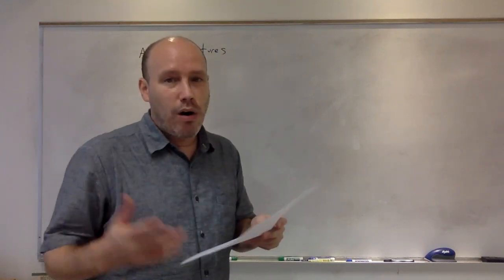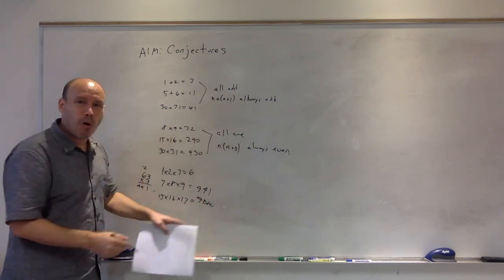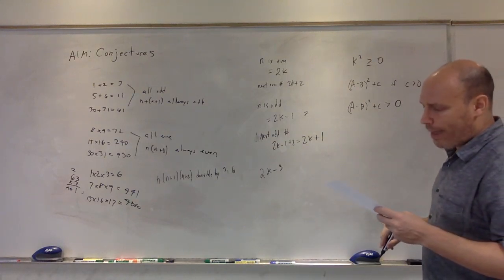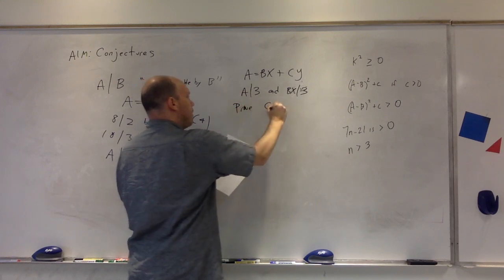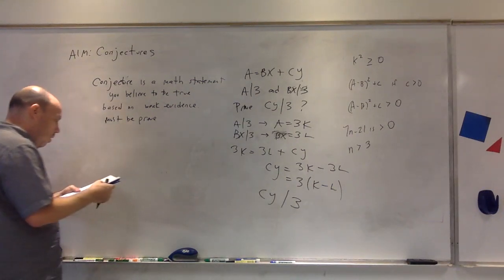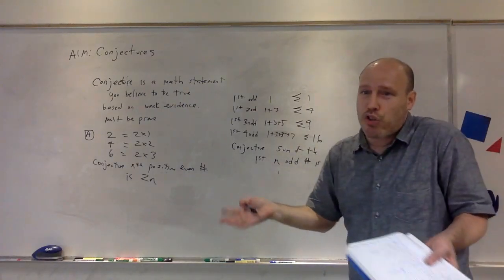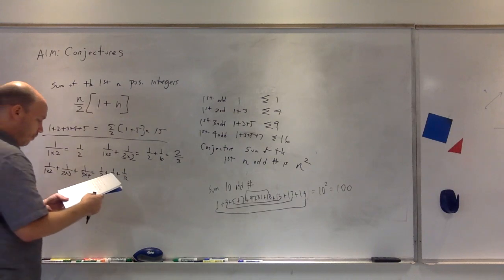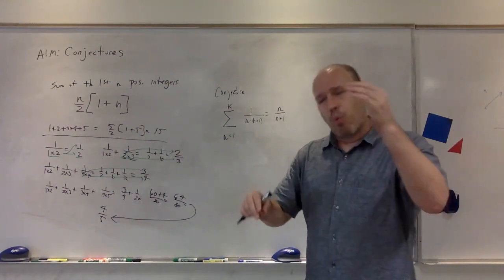conjectures and things you should know for MI